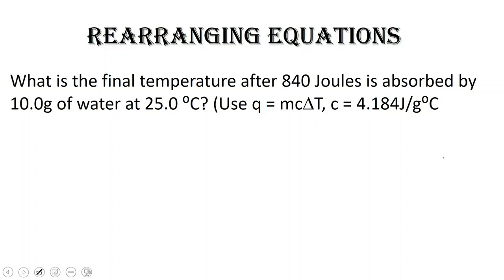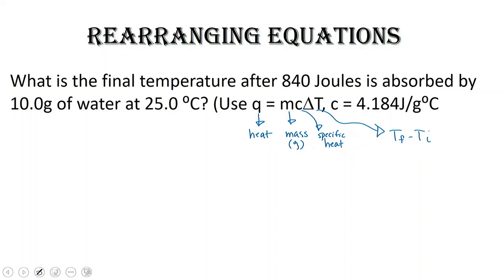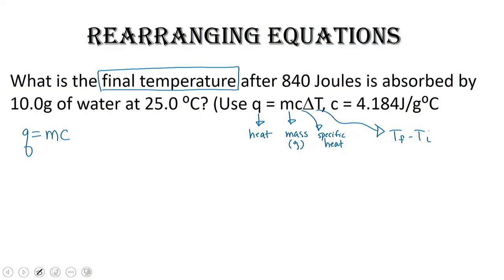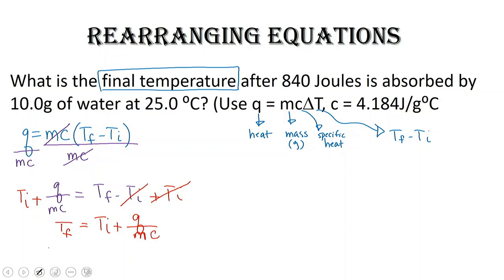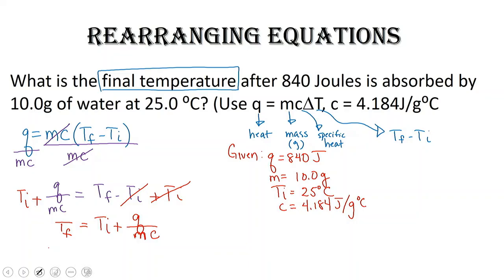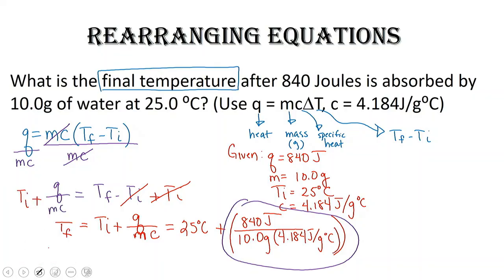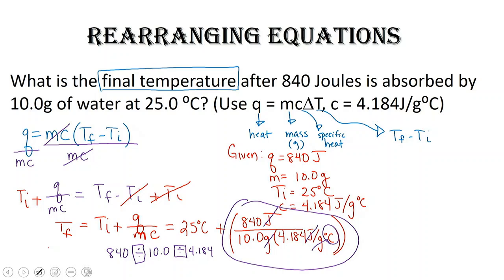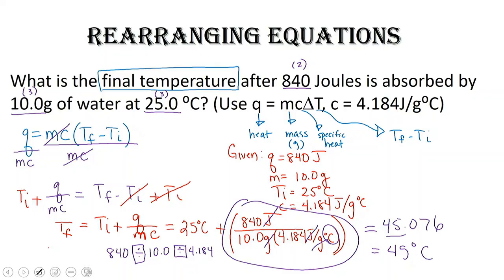Rearranging Equations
Shows steps to rearranging an equation to solve for the desired variable.